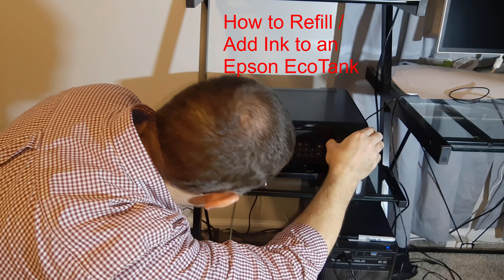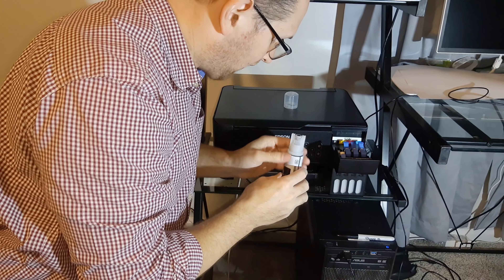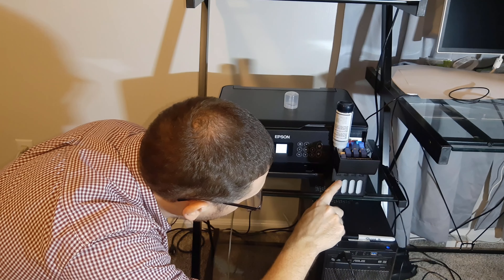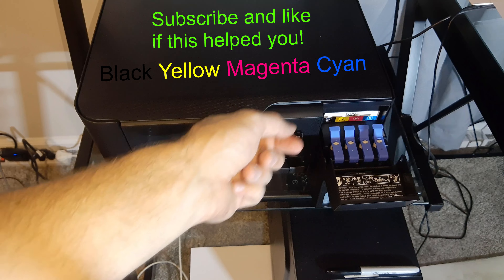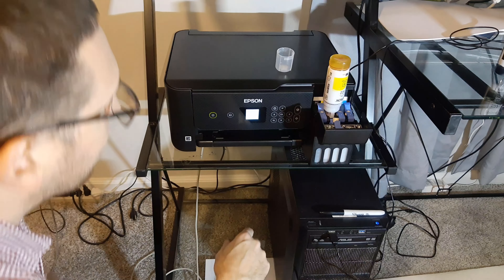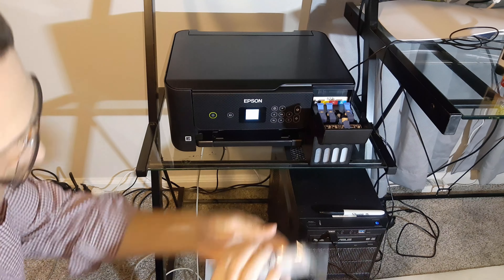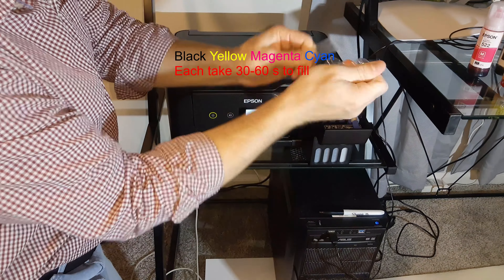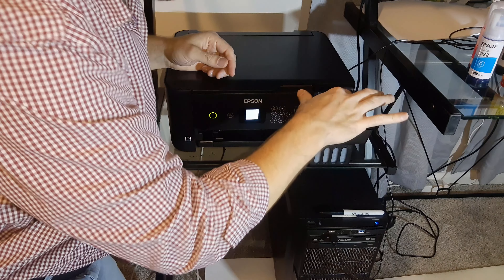How to Refill Ink in an Epson EcoTank (ET-2800 shown)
Unbox And How To Set Up An Epson Eco Tank ET-2800
522 Black Ink refill
522 Yellow Magenta Cyan Color Ink Refills
Epson ET-2800 Printer (Black)
Epson ET-2800 Printer (White)